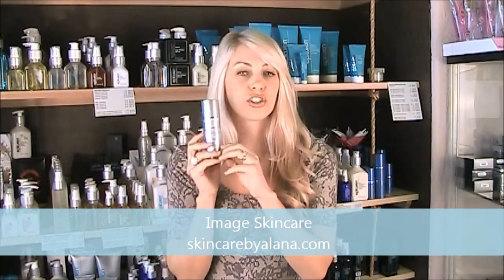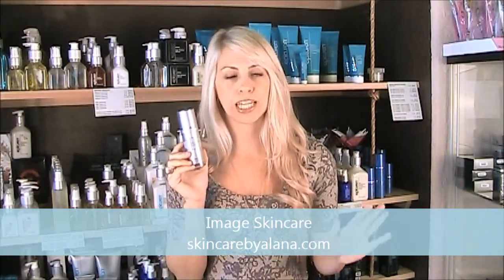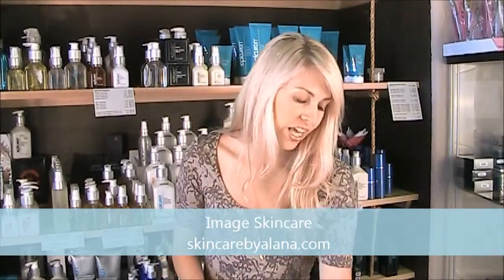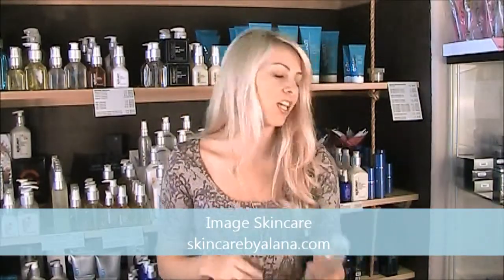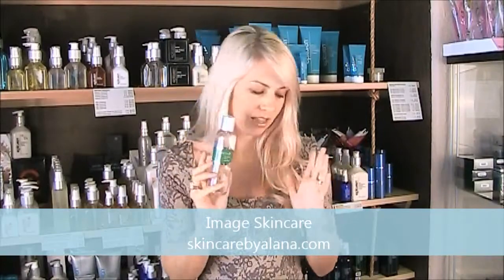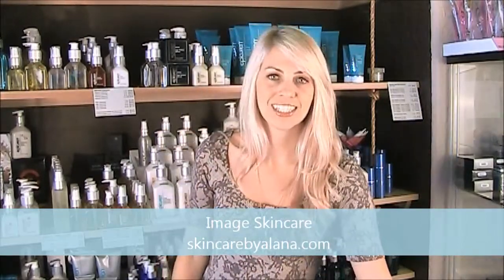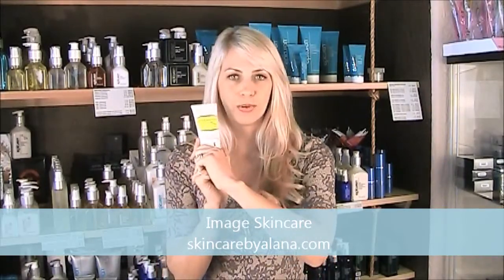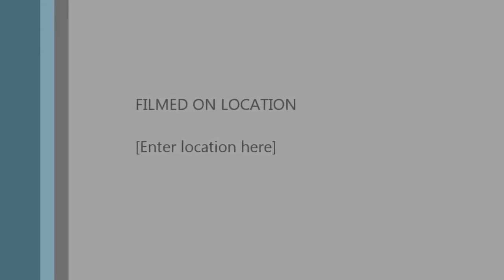Image Skincare | Reviews | Image Skin Care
Image skincare reviews by Alana Mitchell